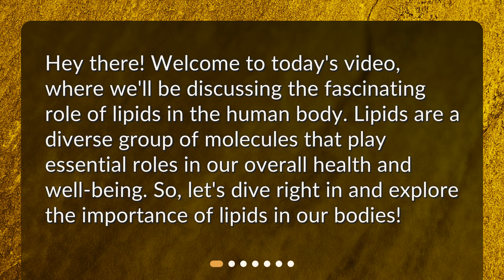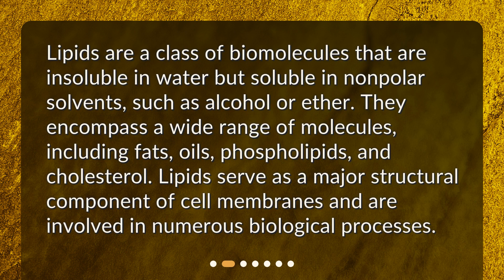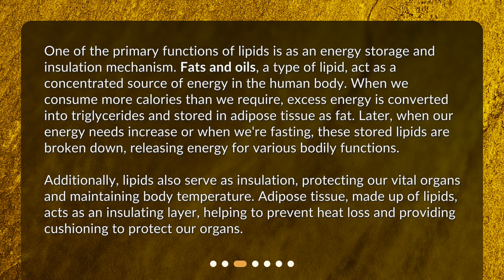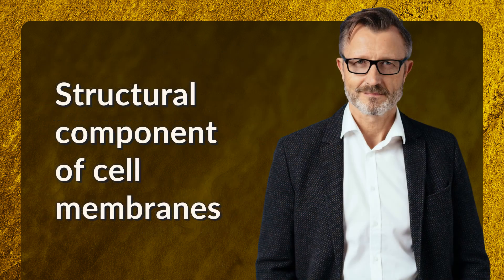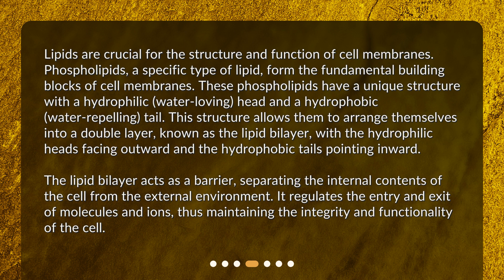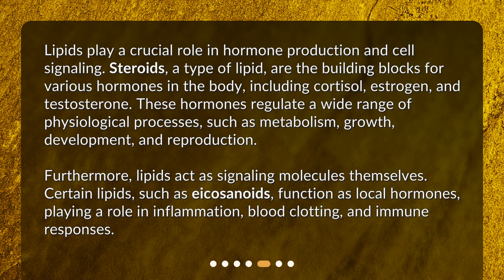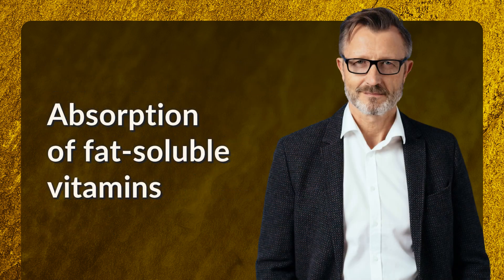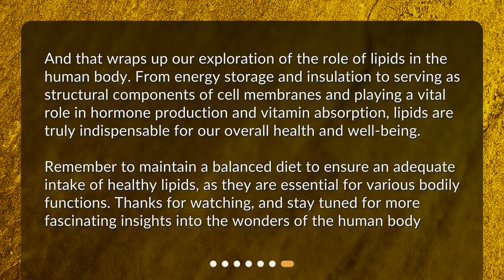What is the role of lipids in the human body?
The Role of Lipids in the Human Body • Discover the fascinating world of lipids and their essential role in the human body! From energy storage to insulation and as a structural component of cell membranes, lipids play a crucial role in our overall health and well-being. Join us as we dive into the science behind this diverse group of biomolecules and explore their importance in our bodies. Don't miss out on this informative video!

00:00 • What is the role of lipids in the human body?
00:24 • What are lipids?
00:49 • Energy storage and insulation
01:38 • Structural component of cell membranes
02:25 • Hormone production and cell signaling
03:04 • Absorption of fat-soluble vitamins